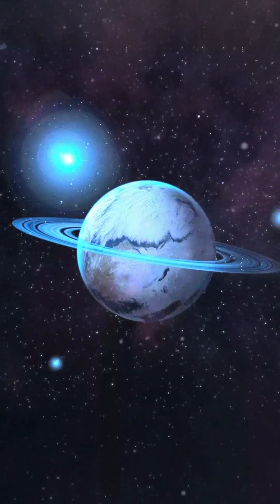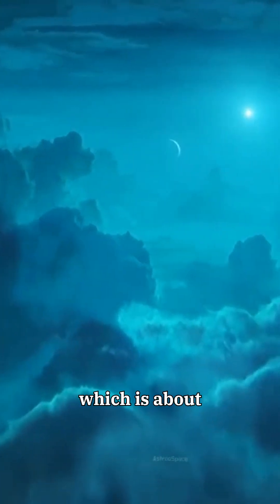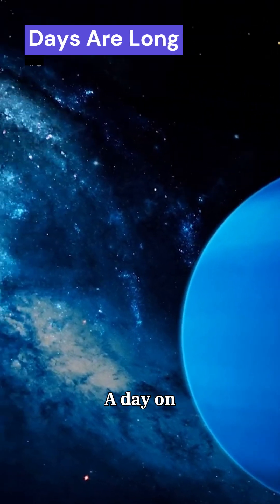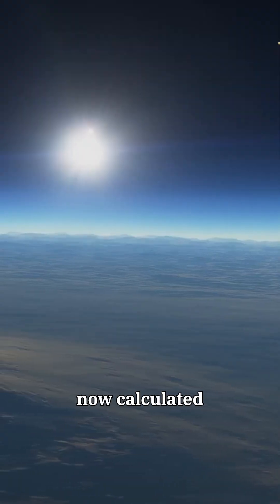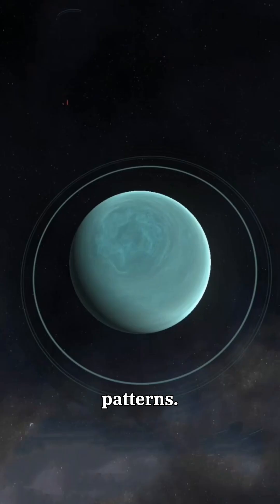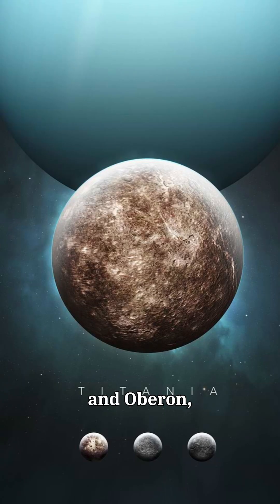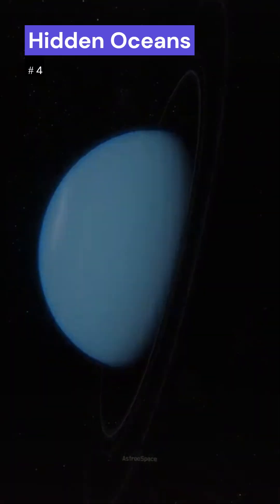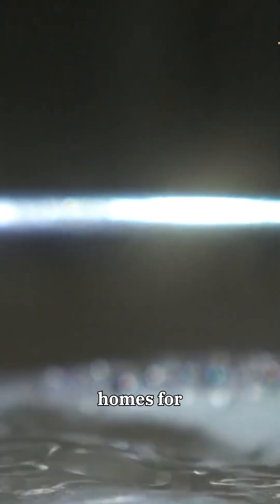4 Interesting Facts About URANUS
Join us on a journey to the seventh planet from the Sun, as we explore 4 interesting facts about Uranus, the mysterious ice giant of our solar system.

TAGS